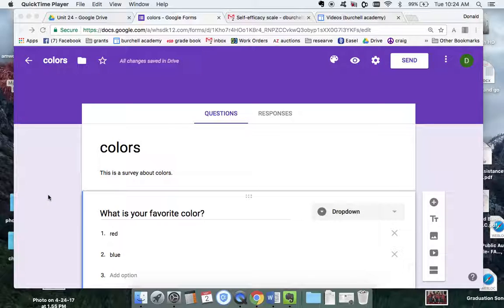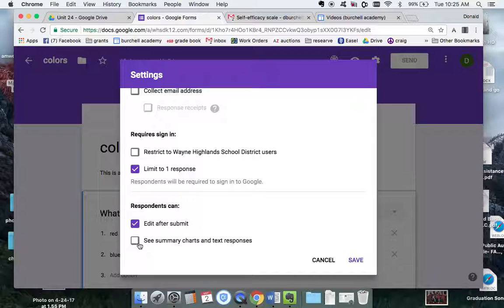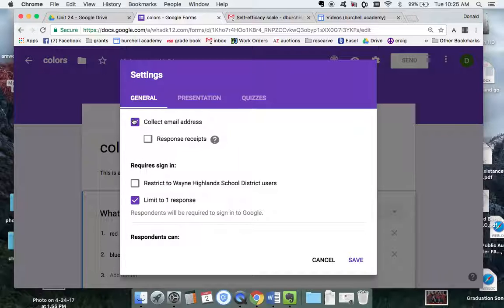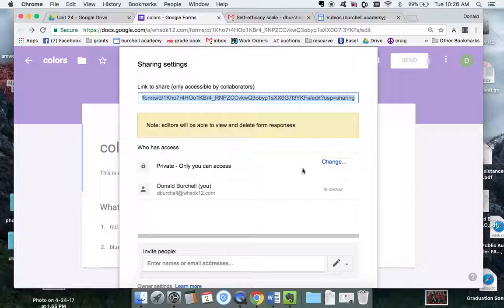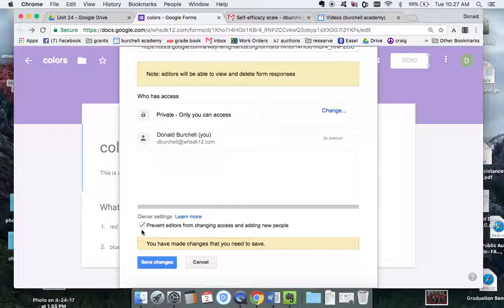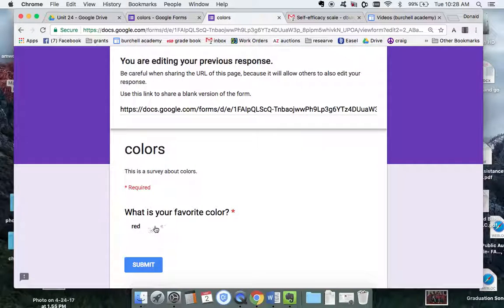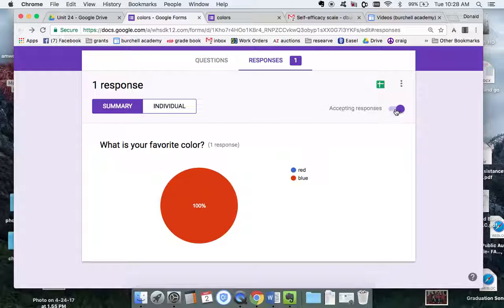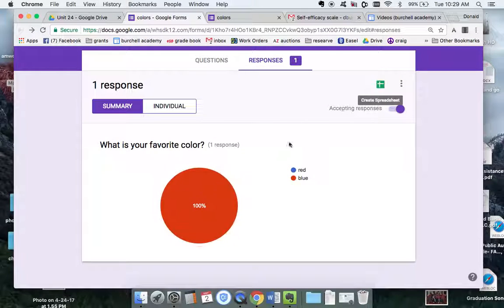Google Forms results